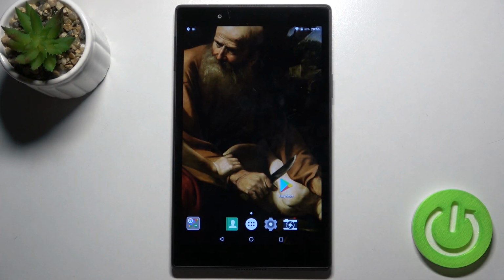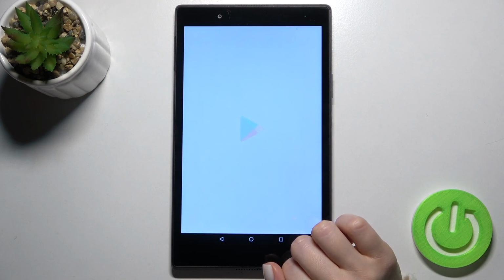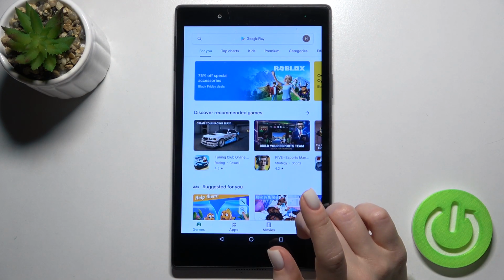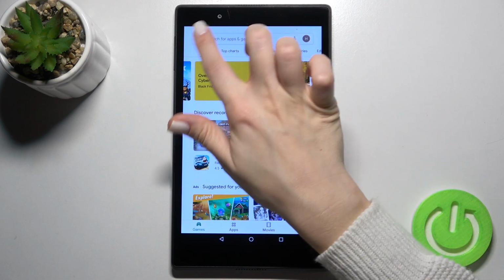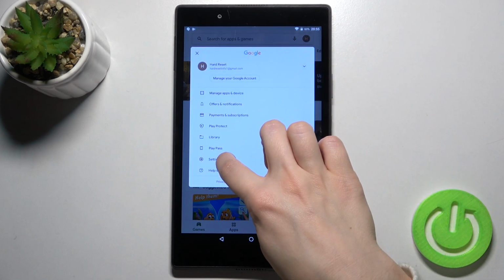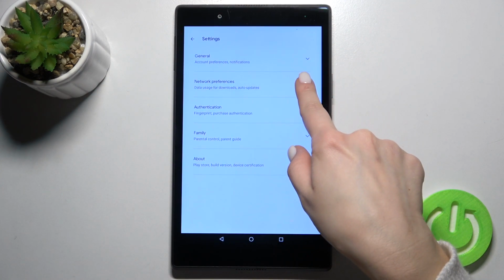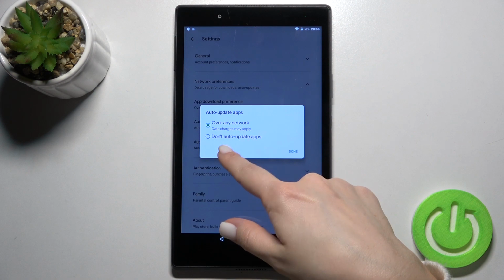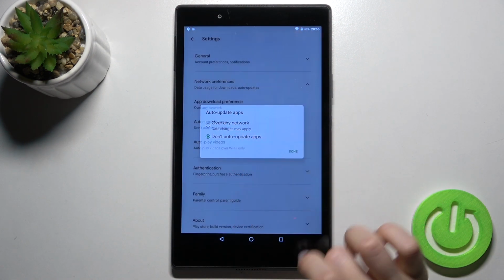LENOVO TAB 4 8 – Open Play Store Settings & Stop Auto-Update Apps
Don't let your tablet update downloaded apps by removing your favorite options and features from them. So follow our instructions, open your Play Store settings and disable the Auto Updates Apps option with ease. So now you're convinced that HardReset.Info is the place where you can learn everything about gadgets!

How to Stop Auto Update App in Play Store? How to Stop App Auto Update on LENOVO TAB 4 8? How to Deactivate Auto Update App Option on LENOVO TAB 4 8? How to Manage Play Store Settings on LENOVO TAB 4 8? How to Control Apps Updates on LENOVO TAB 4 8? How to Update App on LENOVO TAB 4 8 by myself?